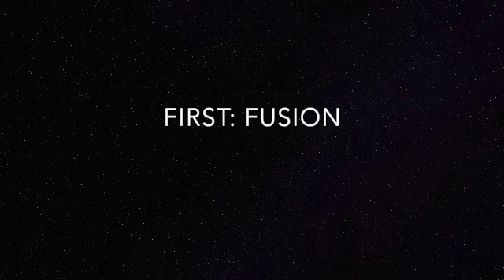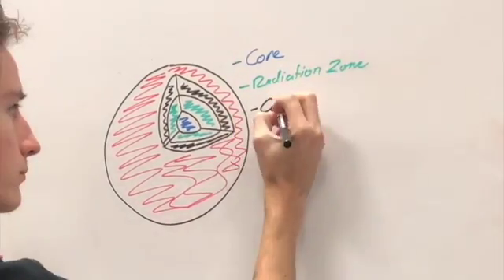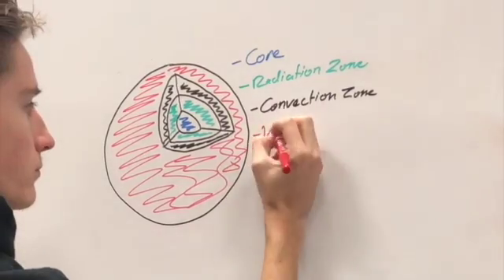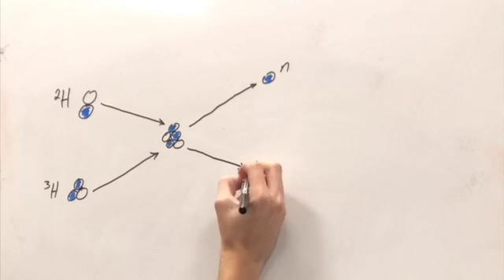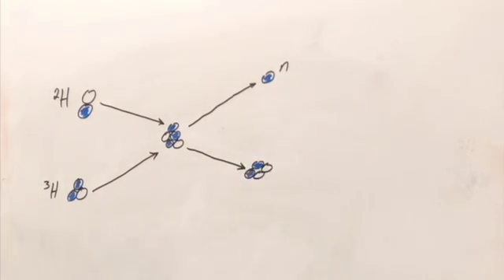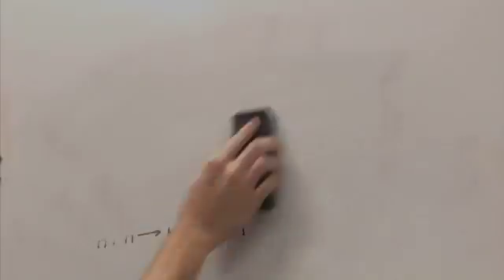Fusion Vs. Fission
Hello!
In this video we discuss the differences between fusion and fission, and why each of these reactions are important in our world and outside it.
If you want to learn more about either of these topics we recommend you visit the World Nuclear Association as well as the website for the office of nuclear energy